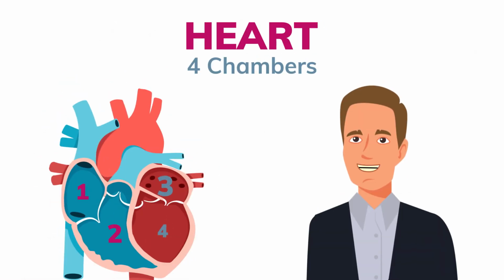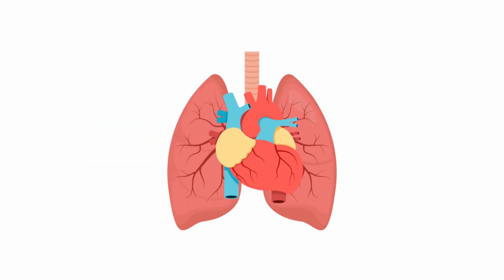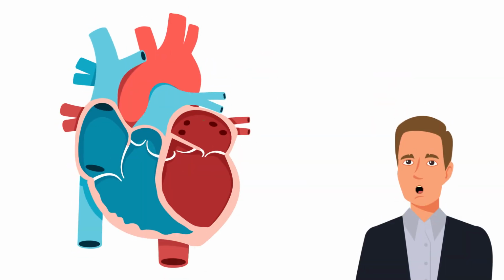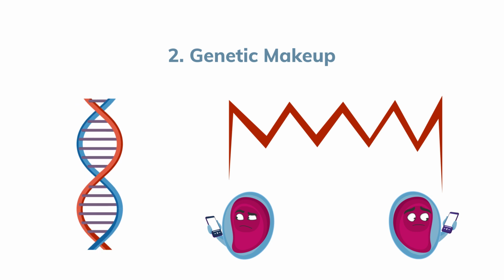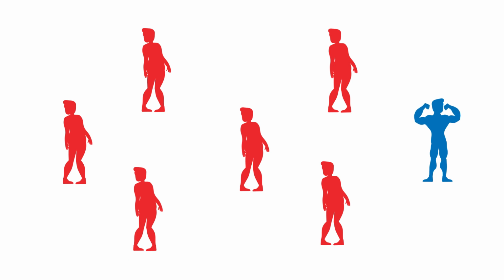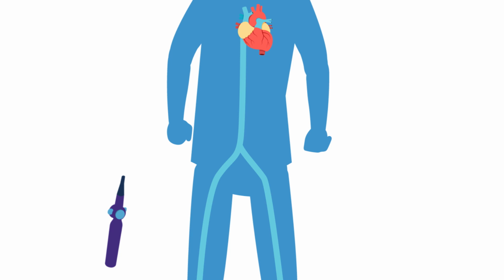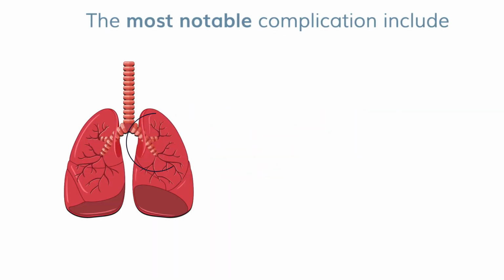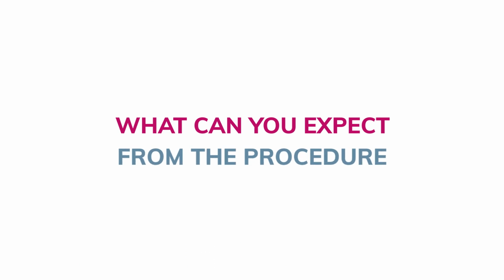Introduction to your planned Afib ablation with Dr. Louw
Meet Dr Ruan Louw's team and learn about your planned ablation procedure.